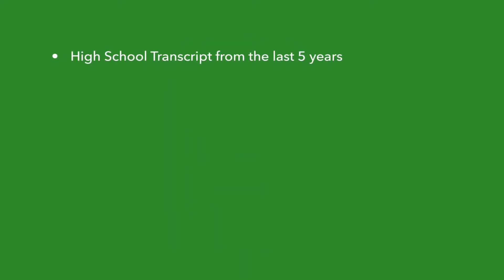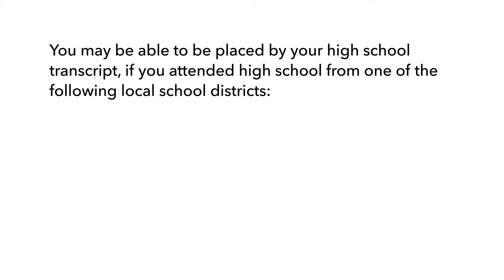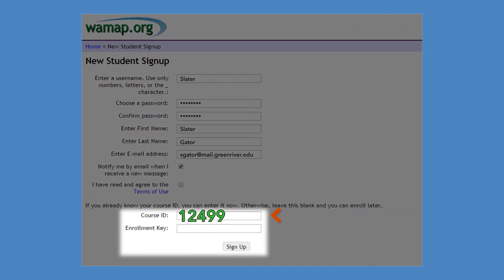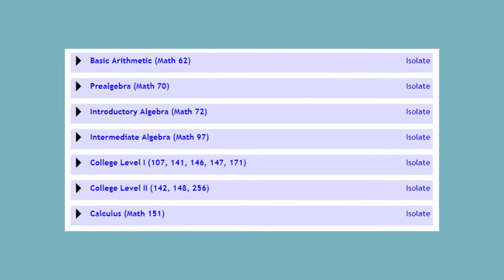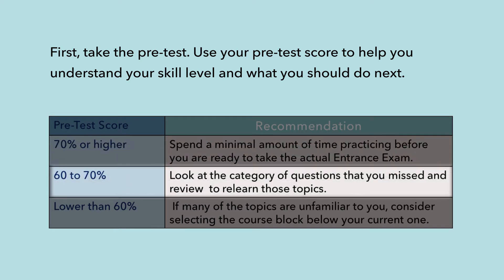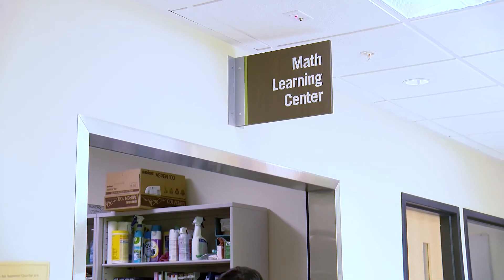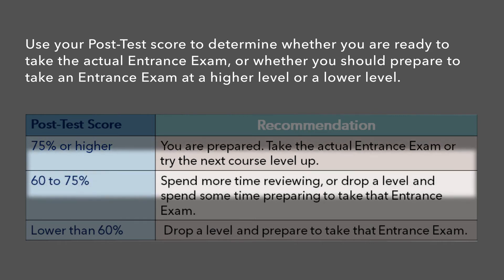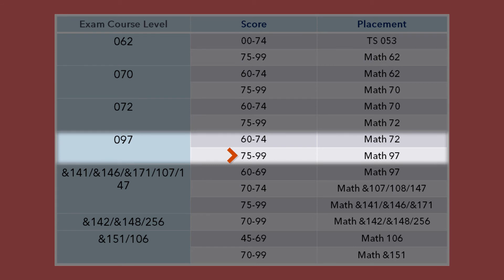Math Placement at Green River College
Many courses require an assessment of a student's skill level in reading, writing and math to ensure students are prepared to successfully complete the course. Students' course placement will determine how they progress through their program of study. Appropriate placement is important as it impacts a student's progression through their program and alignment of their demonstrated skill set to promote academic success.

Green River College does not discriminate on the basis of race, color, national origin, sex, sexual orientation, disability, marital status, religion, age or any other unlawful basis in its programs and activities. Please see College Policy HR-22.